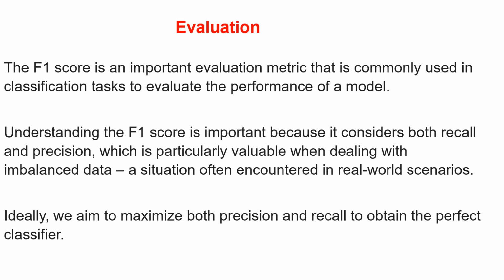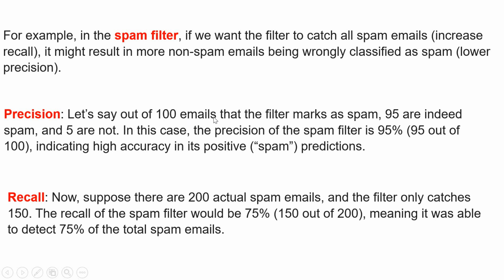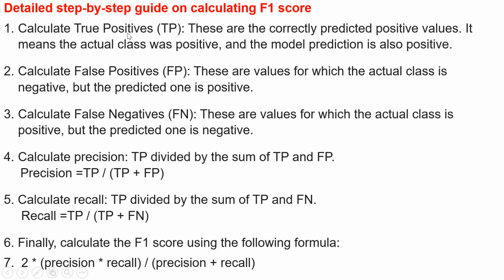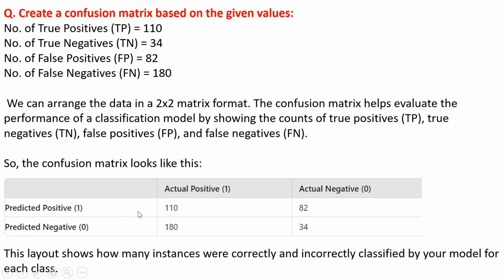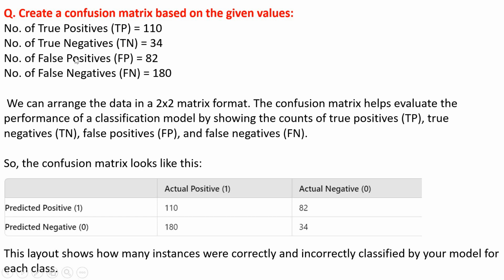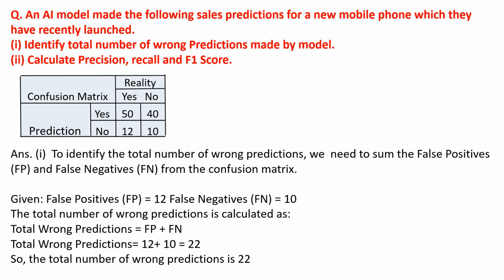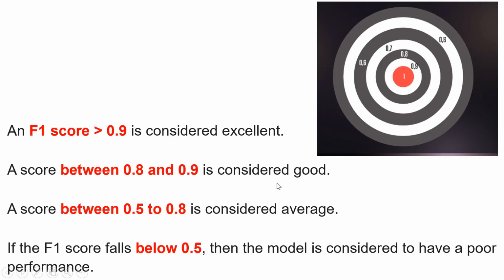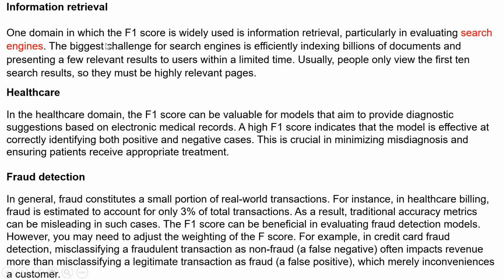F1 Score-Evaluation-Artificial Intelligence Class 10 code 417-F1 Score-Precision and Recall